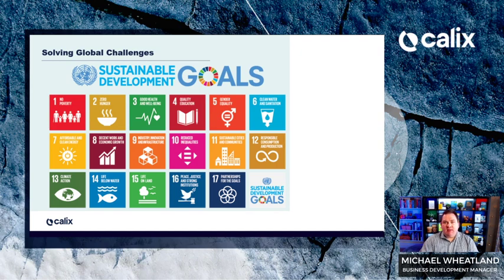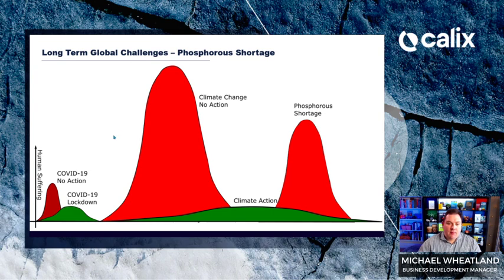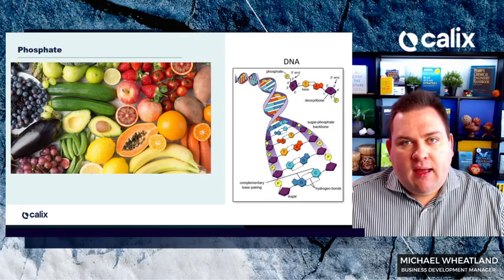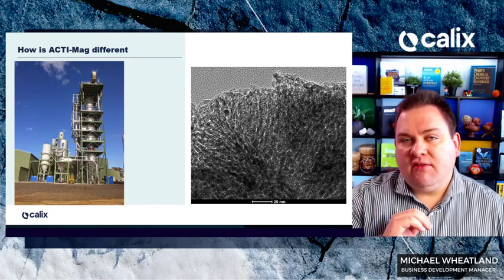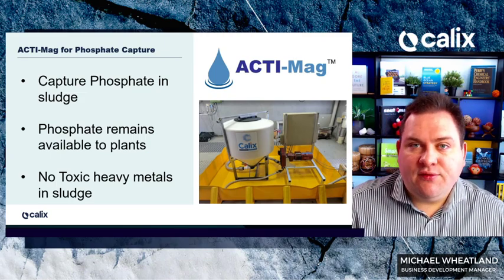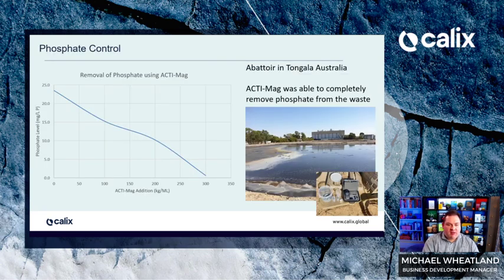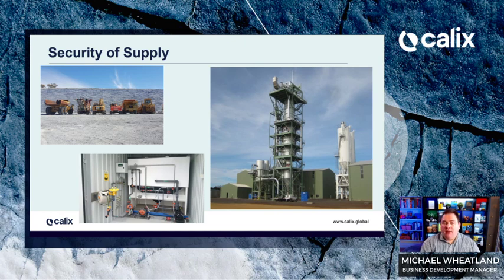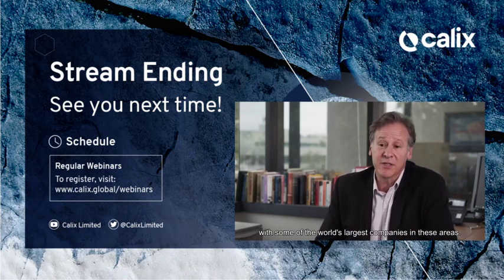Calix Limited Webinar Series - Methods of Phosphate Removal in Wastewater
In this second webinar, Calix Business Development Manager Michael Wheatland explored ways that you can reduce the phosphate within wastewater effluent while improving the quality of sludge.

Today, the biggest challenge facing humanity is sustainability. As a species, our population and success has been limited by the natural world around us. This changed in the mid-1800s with an explosion of the world population thanks to high yield in agriculture, bringing with it an imbalance in natural systems and cycles.

Understanding the huge challenges of anthropogenic global warming and inherit limitations of non-renewable resources - such as oil and gas - is the biggest sustainability challenge we, humans, face today. However the need is urgent and there is scientific consensus which gives us an increasingly accurate understanding of the system limits, and guidance on how to avoid catastrophe.

This exponential population growth is in part due to the Phosphorous fertiliser extracted from bird guano, and now mined and extracted from rocks, speeding up one part of the phosphorous cycle that enables consumption. Unfortunately, due to the geological timescales of the phosphorous cycle, this effectively limits the total phosphorous available to us, effectively making it a non-renewable resource.

Today Phosphorous is still abundant, and because of this we spew phosphorous into waterways and oceans, treating it with Alum or Ferric Chloride and discharging aluminium phosphate or ferric phosphate with no thought for the consequences, and the inevitable long term shortages due to it’s current abundance.

A newly invented technology, Nano-Active Magnesium Hydroxide called ACTI-Mag may hold the key to maintaining the balance within the phosphorous cycle, enabling capture within waste water treatment solids which can be recycled directly back into the food chain.

Take a look at our upcoming webinar topics to see if there’s an event you’d like to register for:

If you sign up for a webinar, you can attend the live event and also get access to the webinar recording.

About Calix

Calix is a team of dedicated people developing a unique, patented technology to provide industrial solutions that address global sustainability challenges.

The core technology is being used to develop more environmentally friendly solutions for advanced batteries, crop protection, aquaculture, wastewater and carbon reduction.

Calix develops its technology via a global network of research and development collaborations, including governments, research institutes and universities, some of world’s largest companies, and a growing customer base and distributor network for its commercialised products and processes.

Because there’s only one Earth – Mars is for Quitters.